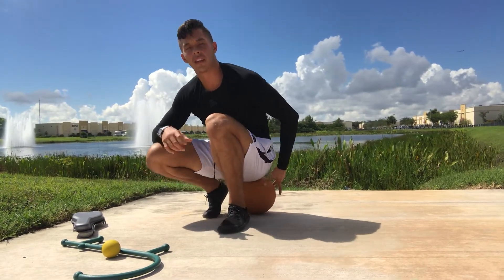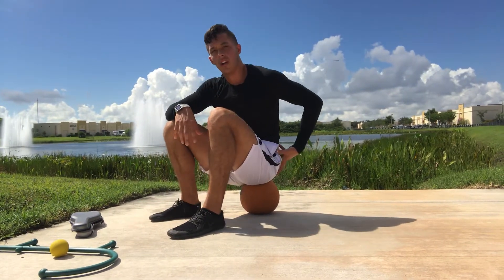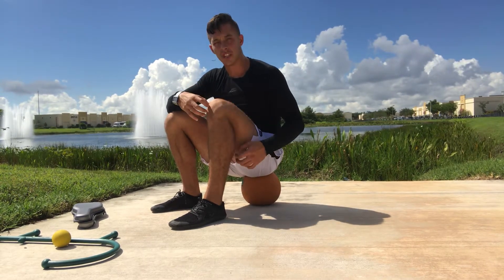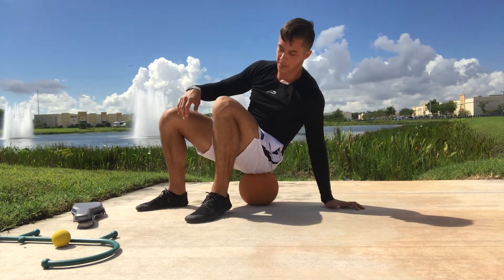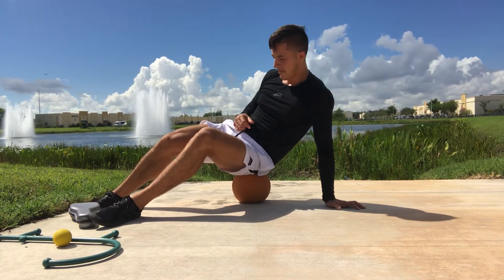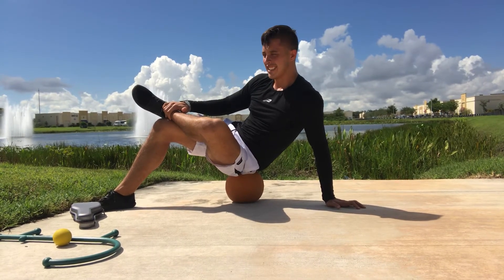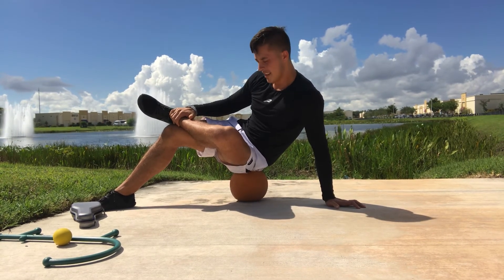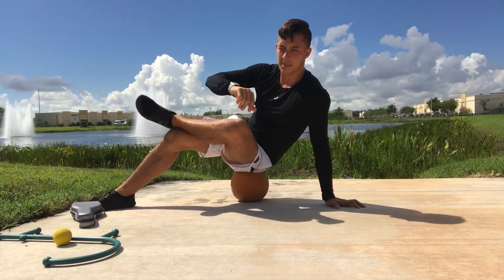Gluteus medius release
Gluteus medius release can provide instant gratification to the surrounding musculature of the low back and thoracolumbar fascia. The more balance we can achieve in its length tension relationship the more efficient we can move